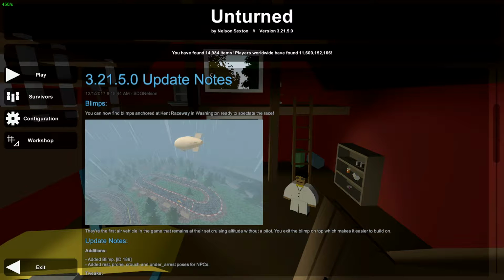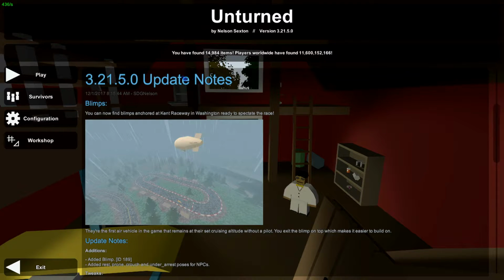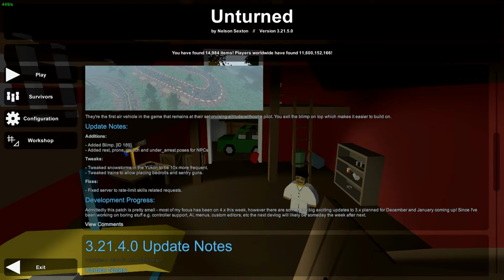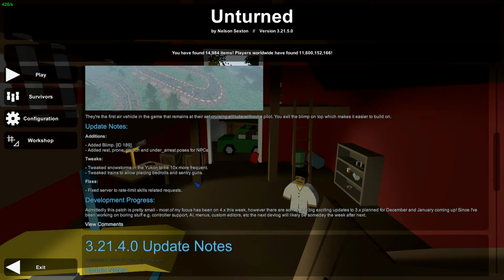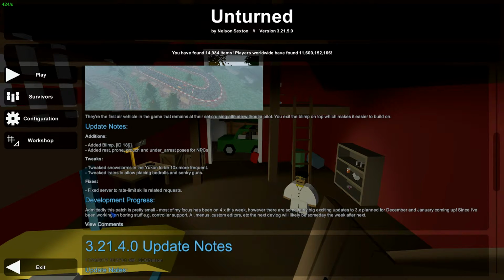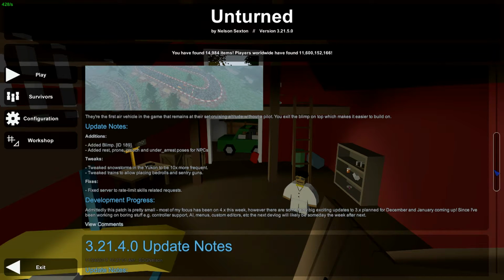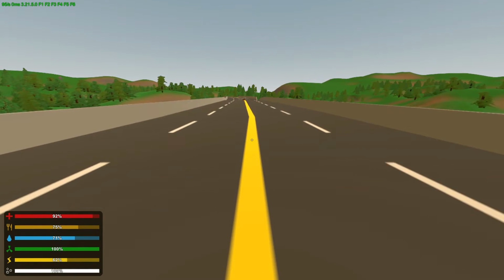Blimps! (Unturned Update 3.21.5.0)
Nelson added something small but cool. Blimps are a giant floating balloon that spectates athletic games and it spawns in the Kent Raceway on the Washington map. ENJOY!

Friend me on steam: marshplaysgames

Friend me on discord if you want to be in a video: Marsh Games#1643

My Microphone - Blue Snowball

What I use to edit: Wondershare Filmora